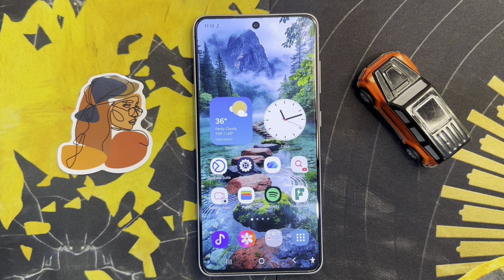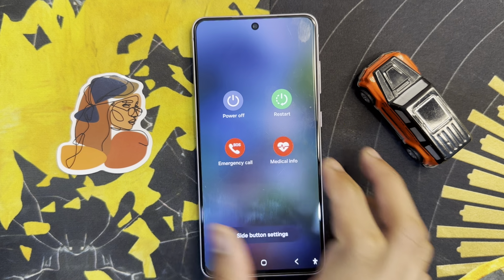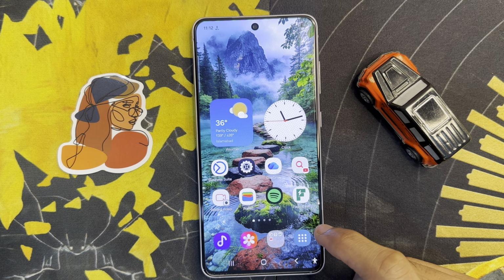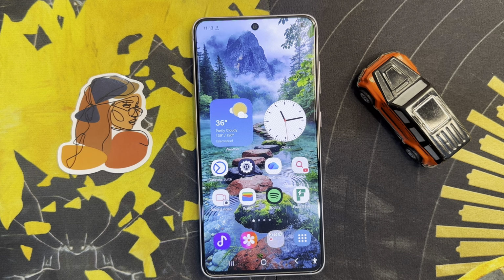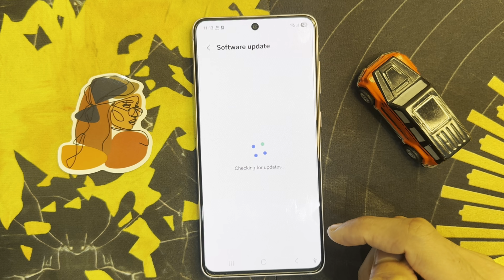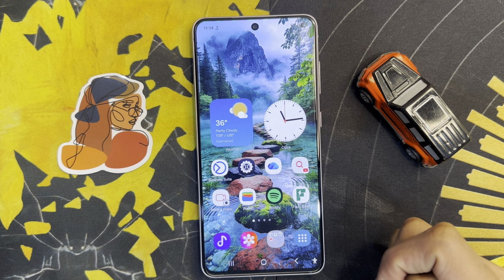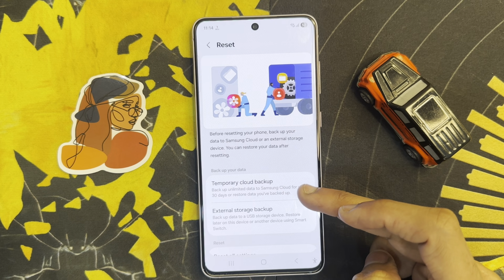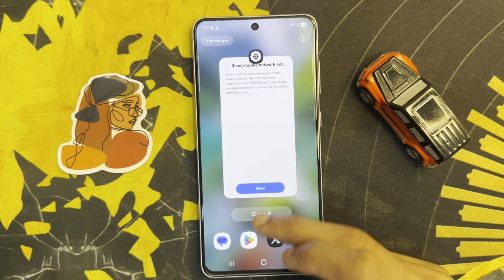How to fix No Signal Issue On Samsung Galaxy A53 2026 New Tutorial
How to fix No Signal Issue On Samsung Galaxy A53